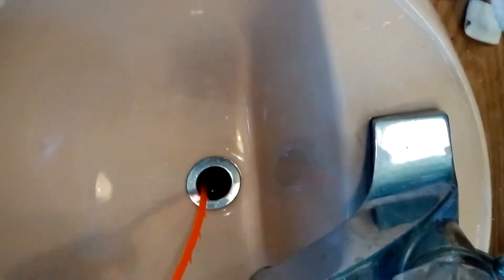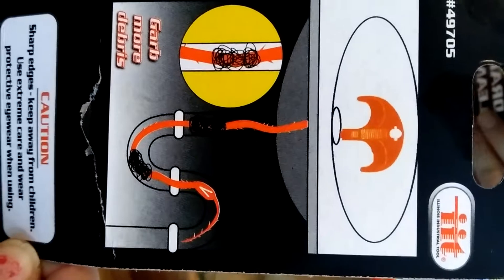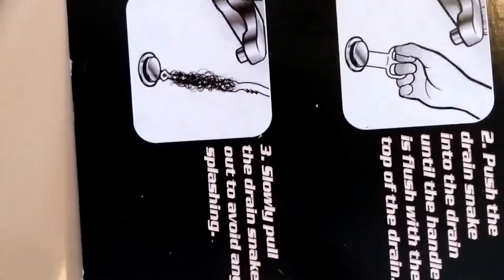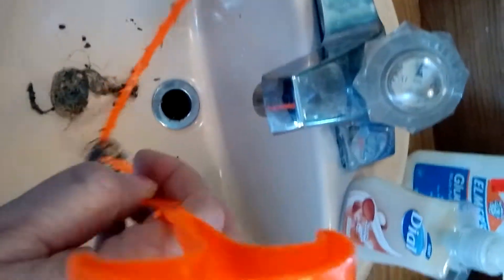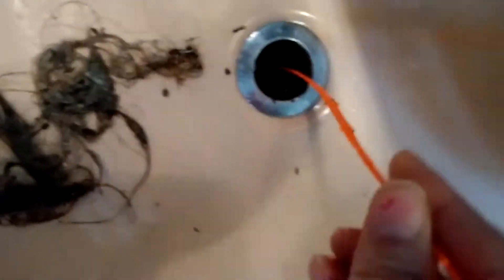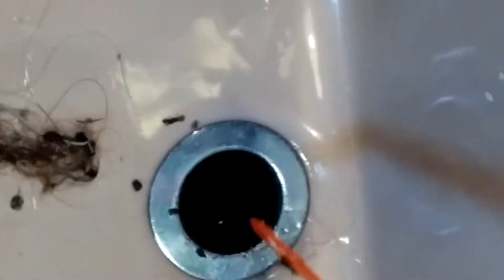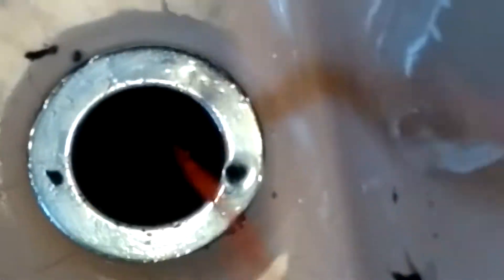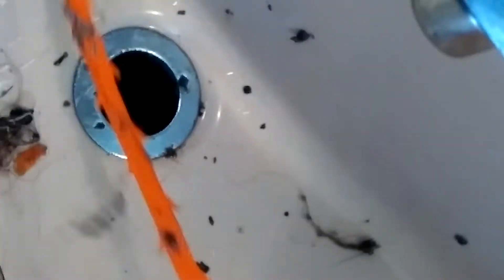How to clean Sink Drain.